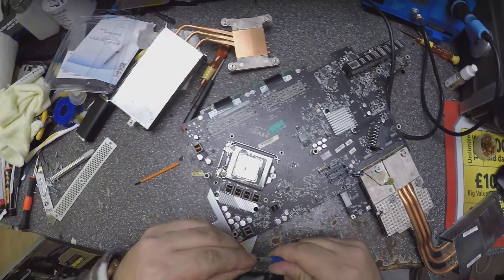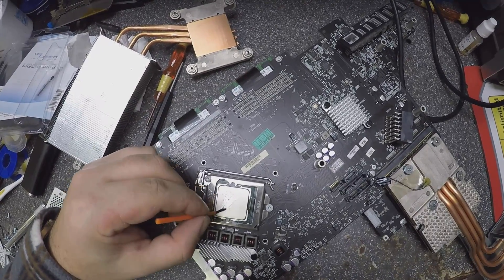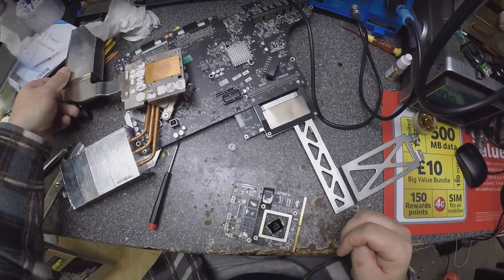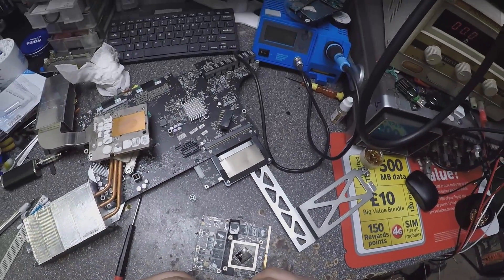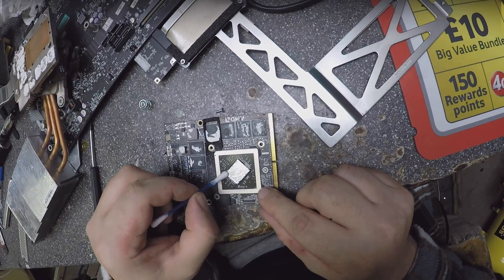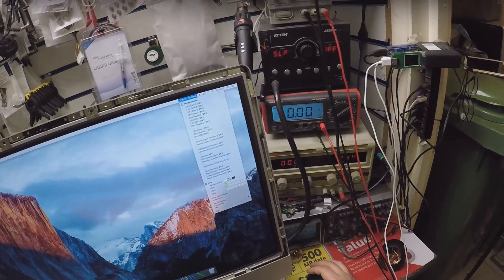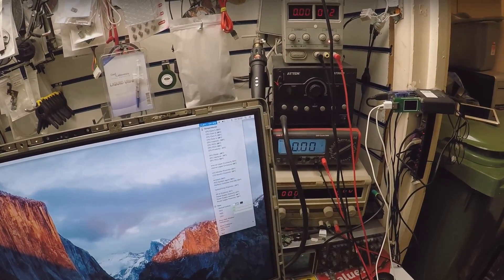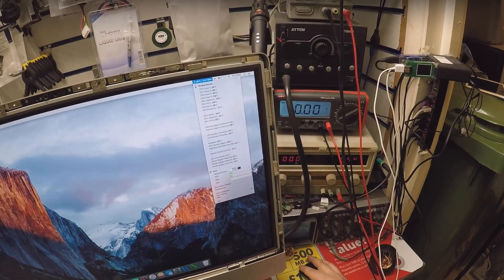imac 27 2011 overheating fix, liquid metal thermal paste